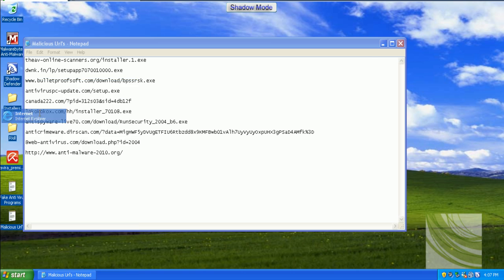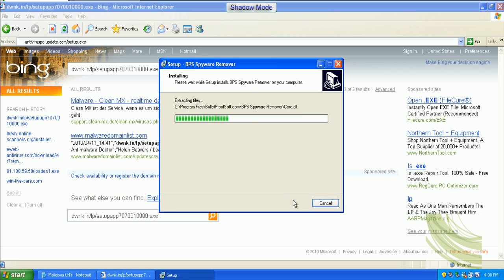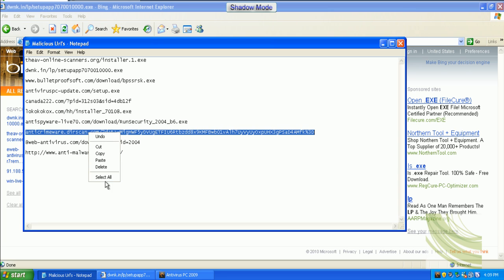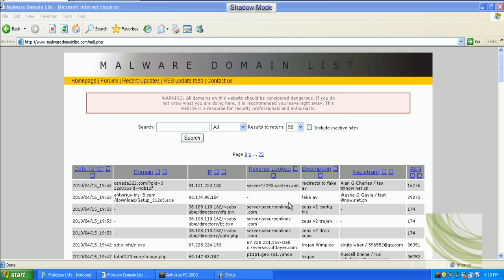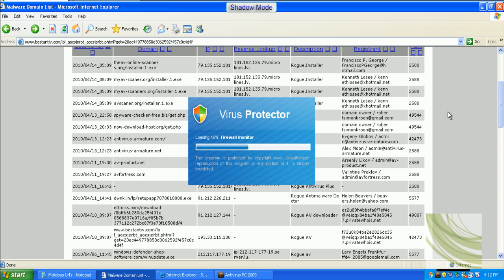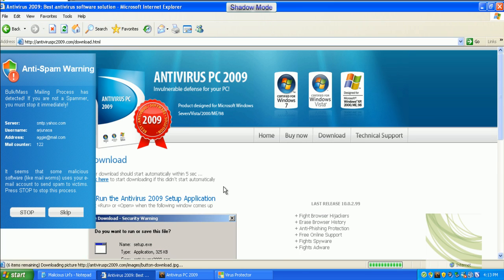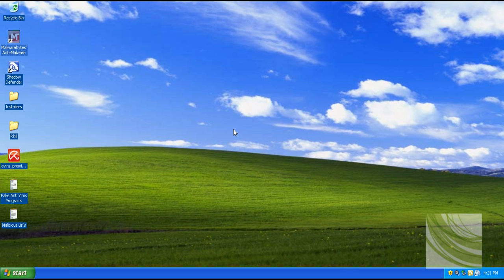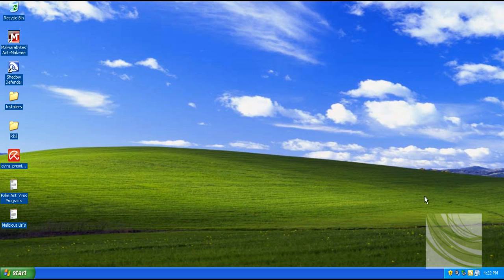Shadow Defender Virus/Recovery Test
In this video, I fill my computer with rogue Anti Virus Programs. I then use Shadow Defender in its Shadow Mode. Shadow mode runs your computer in a virtual sandbox. This was if you get a virus on your computer you can restore it so it it is like it never had a virus in the first place. I was very impressed with this program, it worked perfectly. I do not have much of a description for the video because the program worked flawlessly. It does not prevent your computer against viruses, but encase you do get one and your in Shadow Mode you can restore it to your computers clean state. I give this program a 10/10 because it did exactly what it was supposed to.